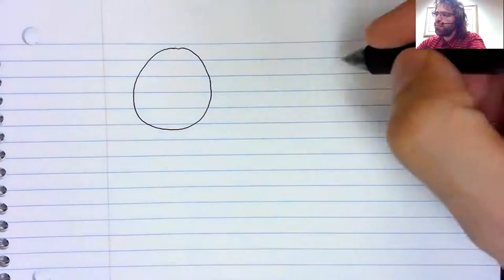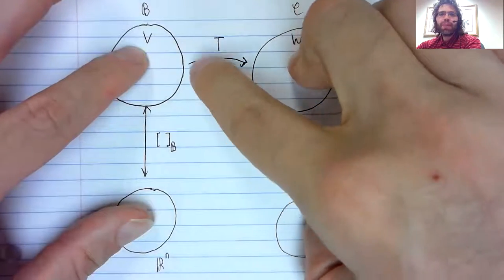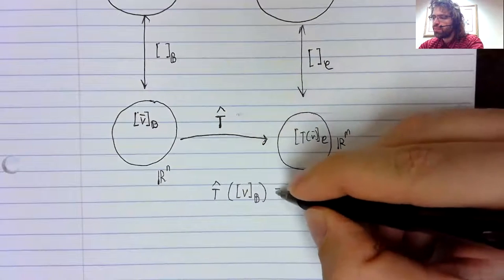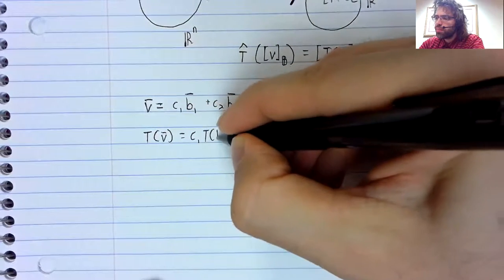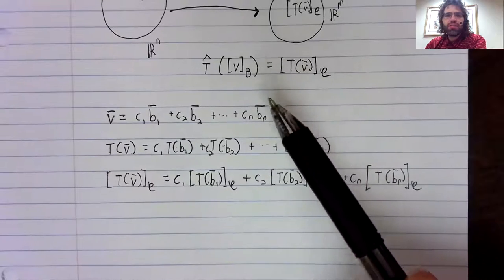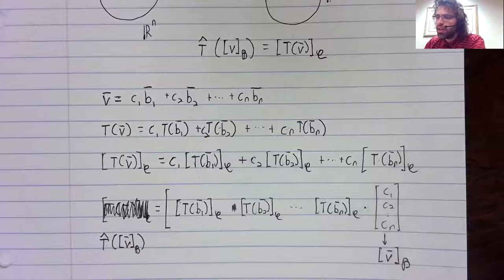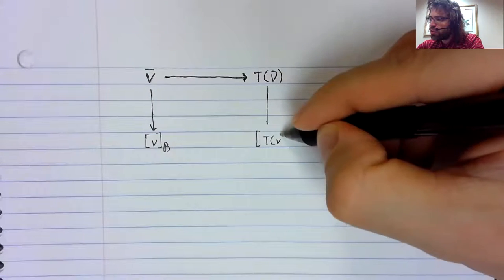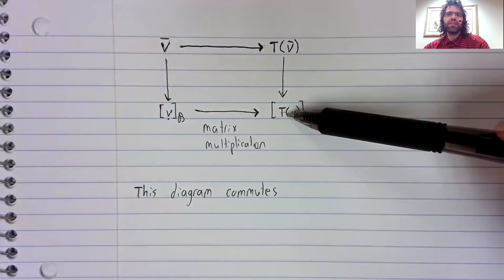LA, Section 5 4, Matrix of a transformation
If  V is isomorphic to R^n, and W is isomorphic to R^m, then any linear transformation from V to W should "look like" a linear transformation from R^n to R^m; and any linear transformation from R^n to R^m, is matrix multiplication.  This material comes from Section 5.4 of your textbook.